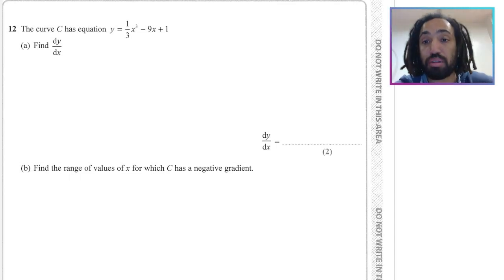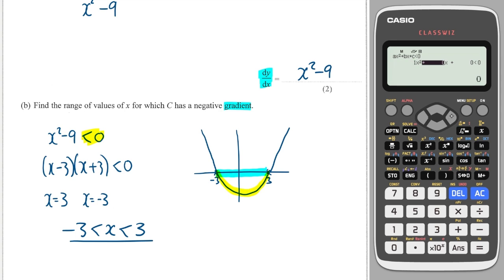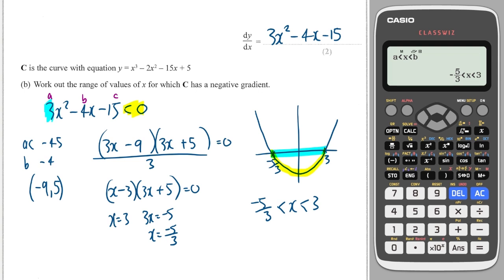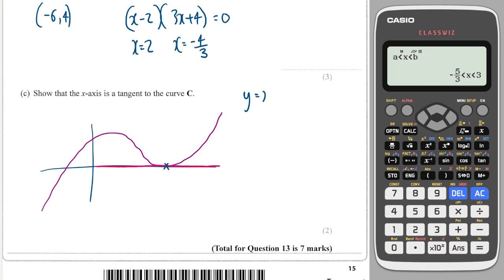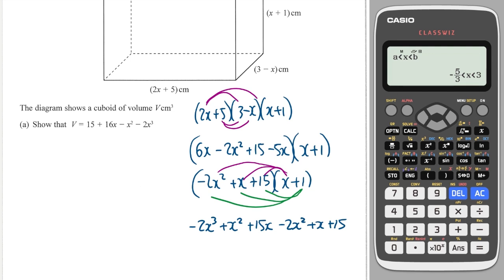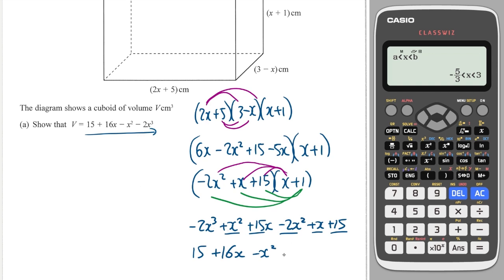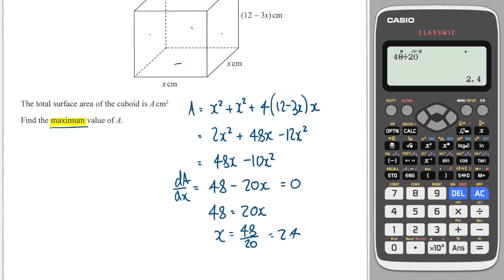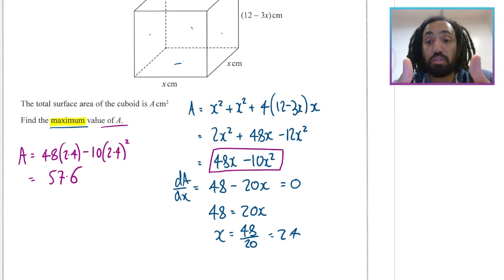#57 Differentiation - Edexcel IGCSE Exam Questions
Common and tricky exam questions all from past Edexcel IGCSE papers.